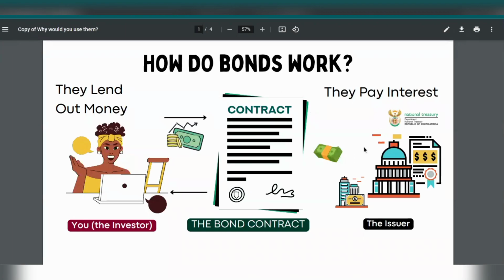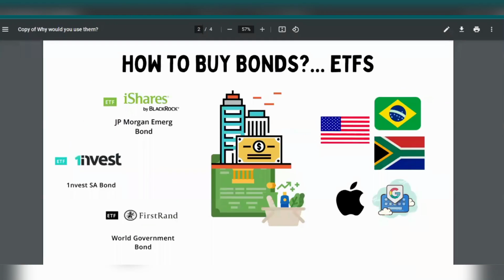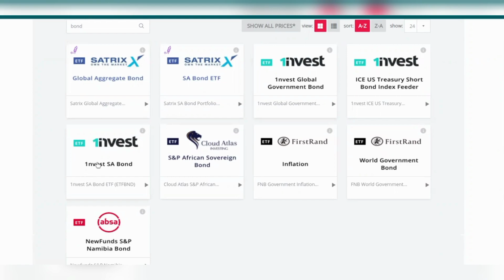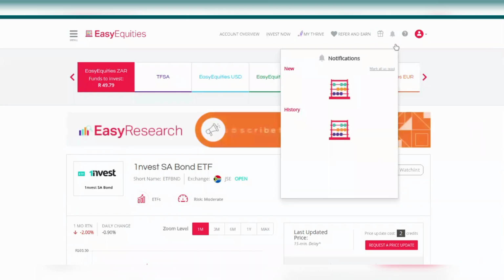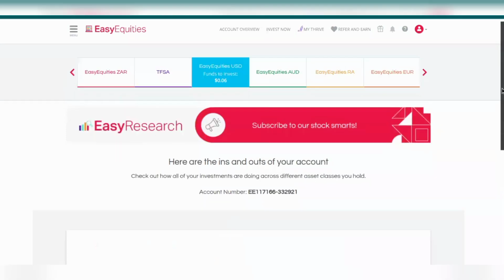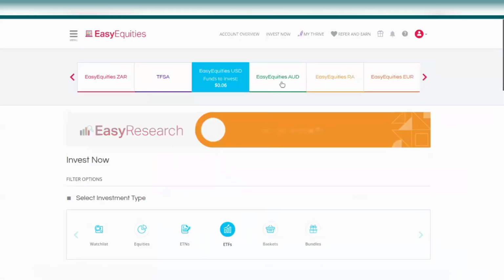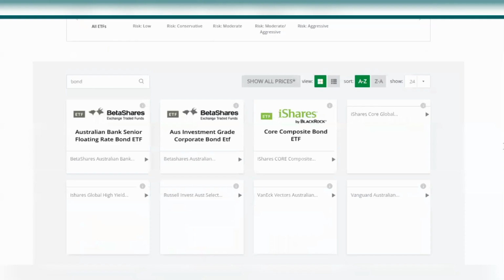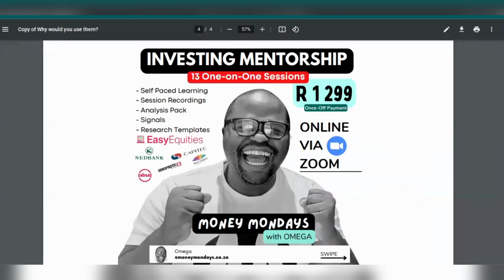Buy Bonds on Easy Equities Like this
Ever wanted to earn interest like a Bank? In this video I explain what Bonds are and how you can invest in them using Easy Equities.